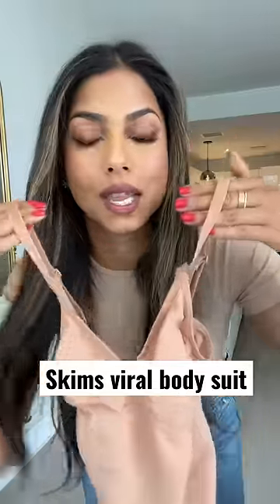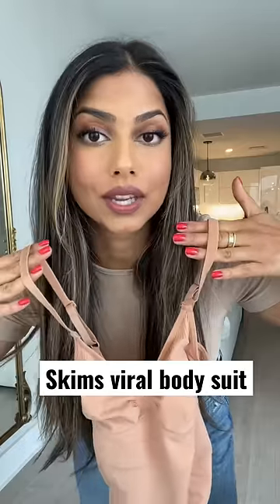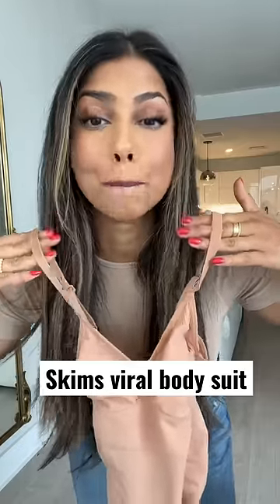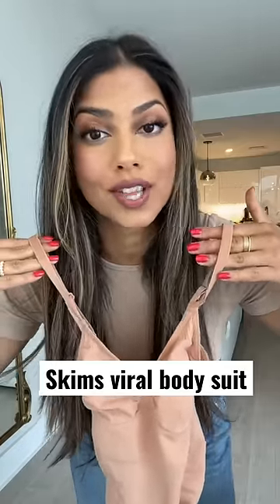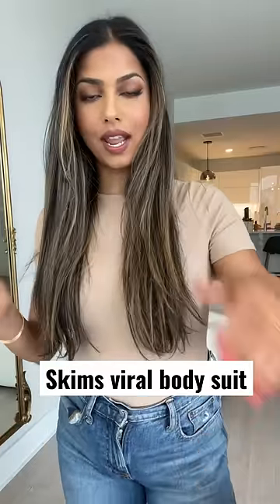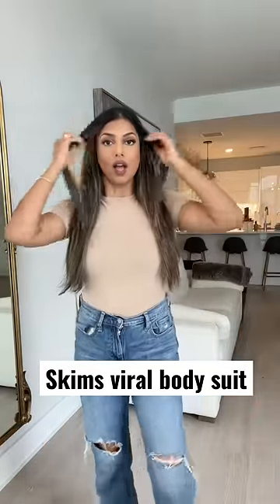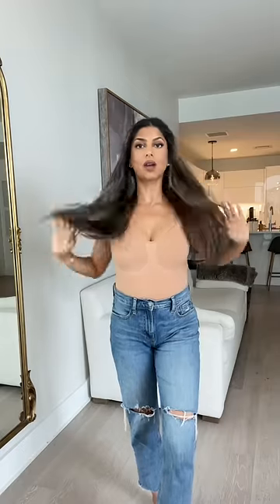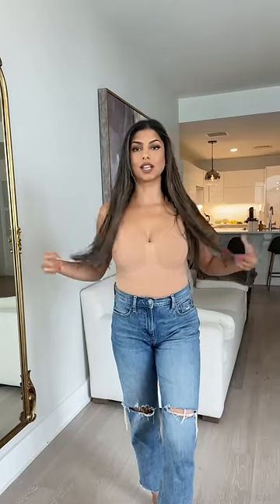Skims viral body suit